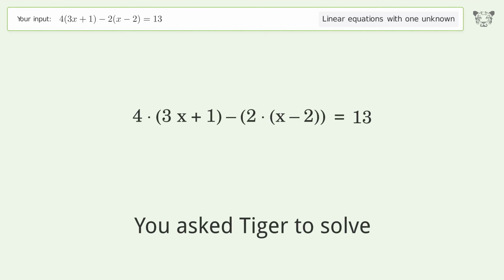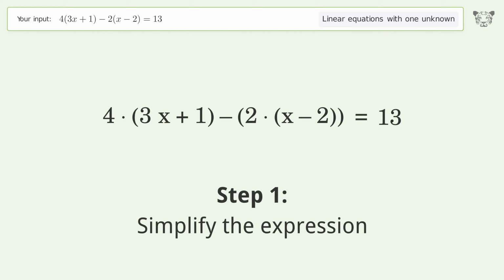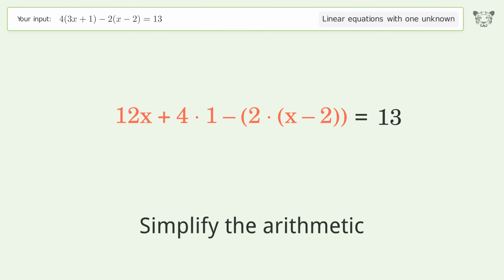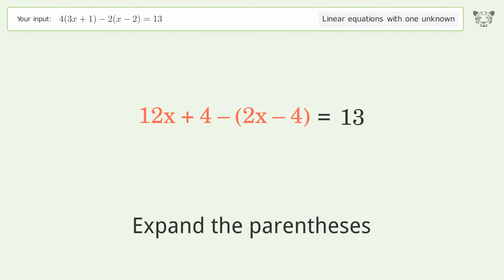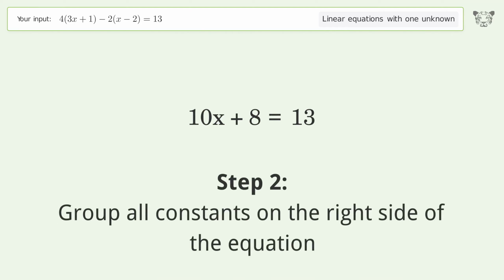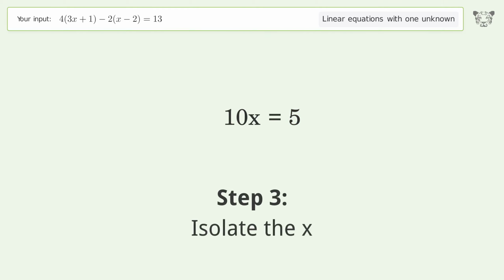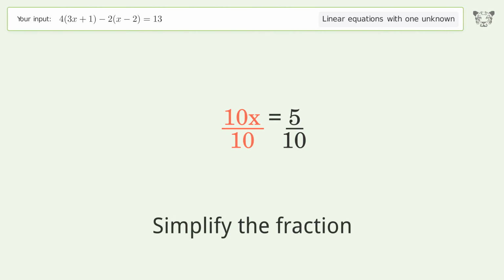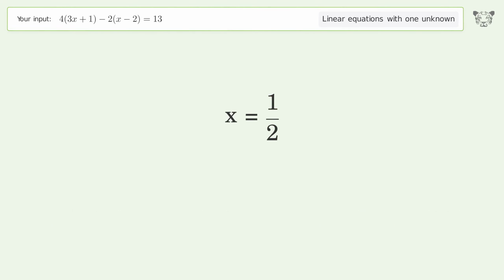Linear equation with one unknown: Solve 4(3x+1)-2(x-2)=13 step-by-step solution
Solving 4(3x+1)-2(x-2)=13 using the linear equation with one unknown solver

for a step-by-step and more tips and tricks for dealing with linear equations with one unknown.